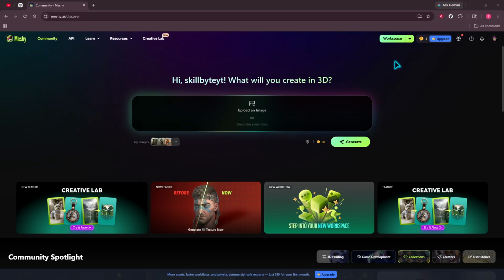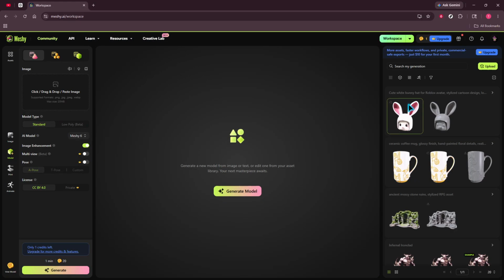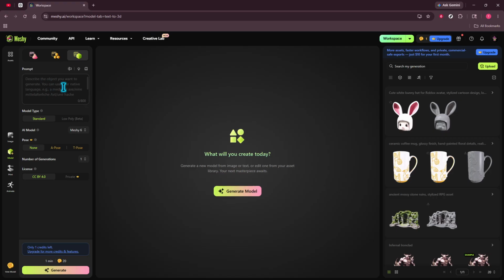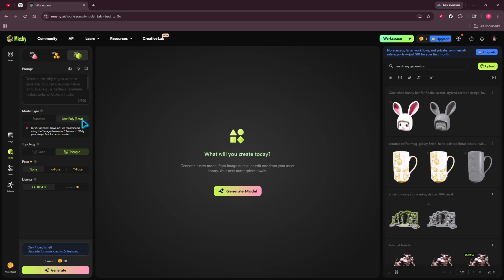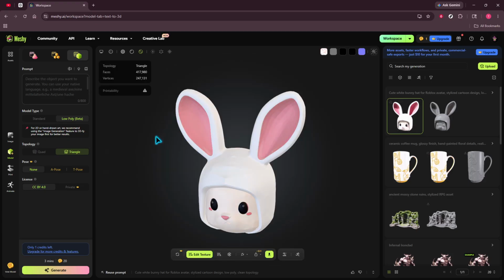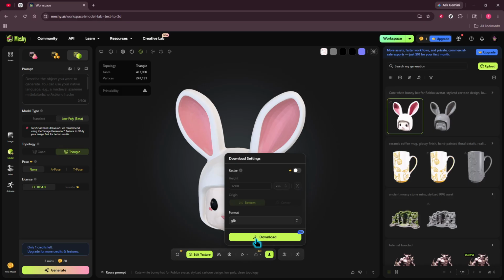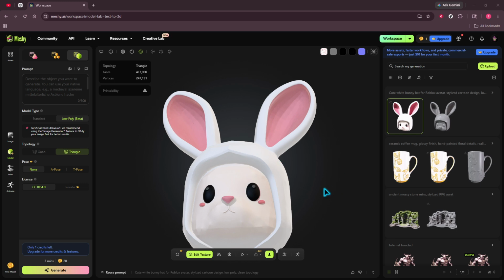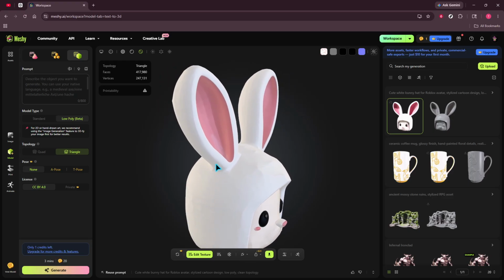How To Use Meshy AI For Making UGC [2026 Guide]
How To Use Meshy AI For Making UGC